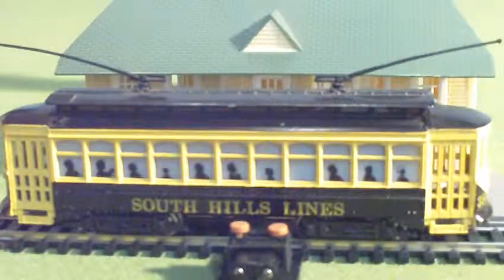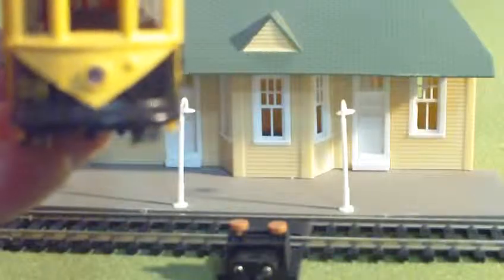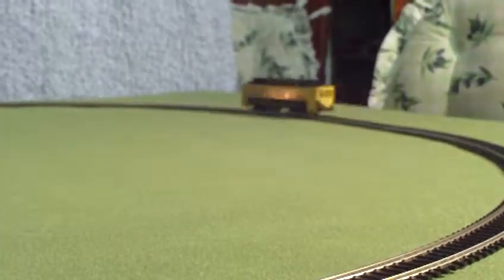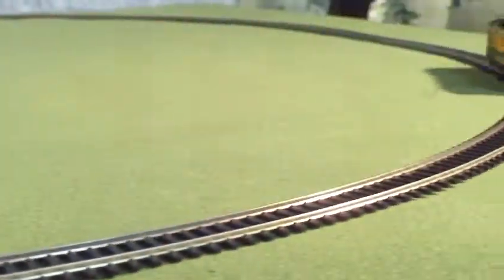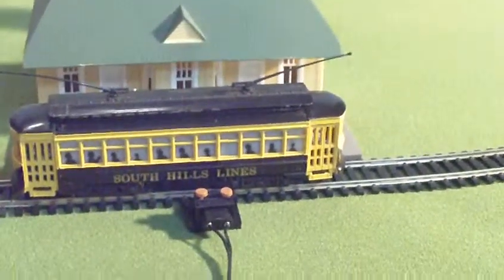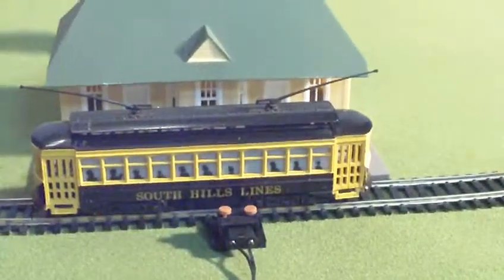Electric Model Train Video Bachmann Trolley/Tram/Streetcar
Here we have a Bachmann trolley/tram running.  They had this type of tram in my town for 80 years!